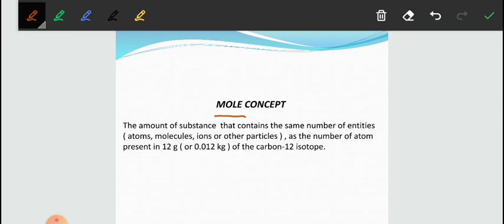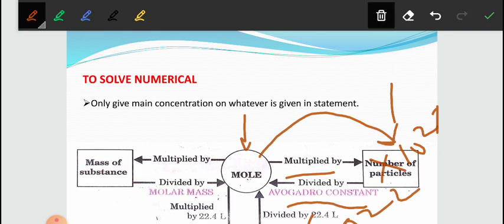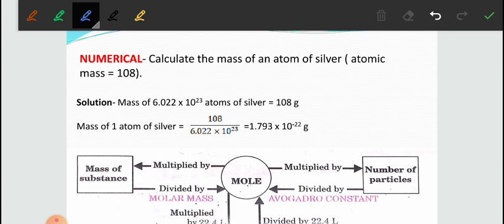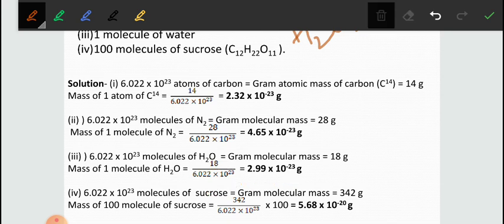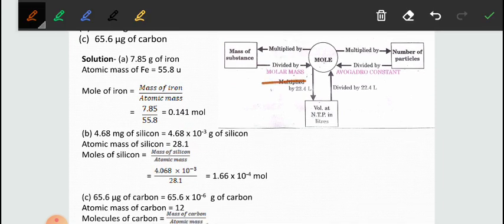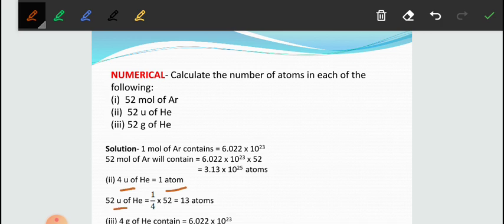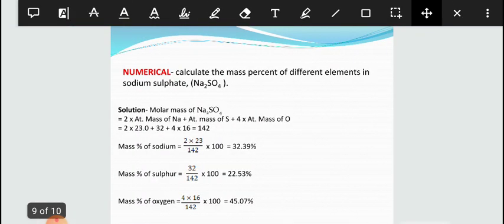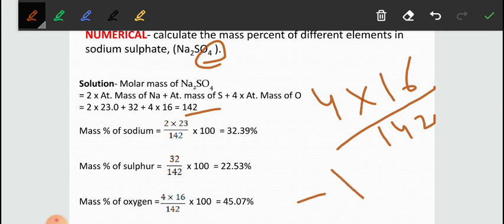Chemistry class 11 chapter 1 video 3